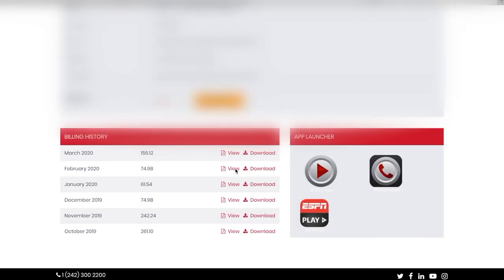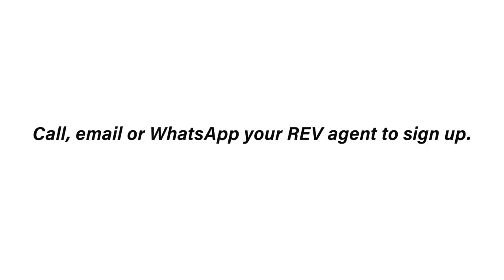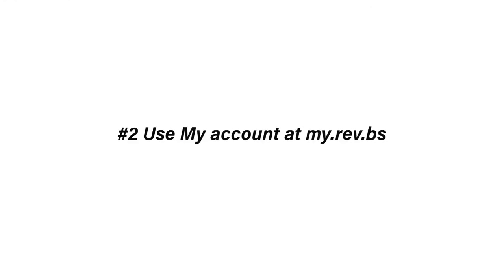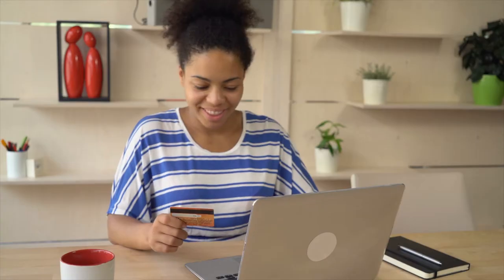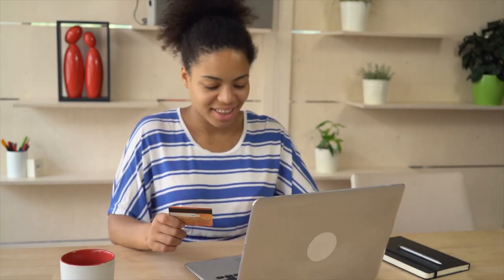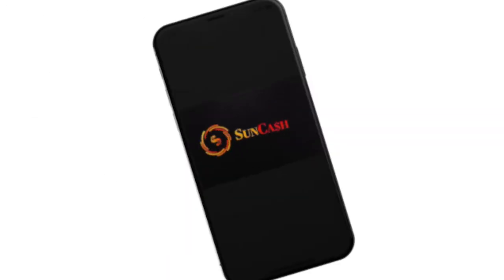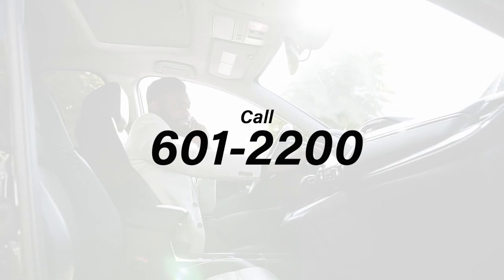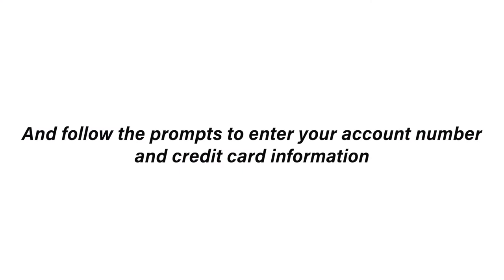During Lockdown: Four Ways to Pay Your REV Bill